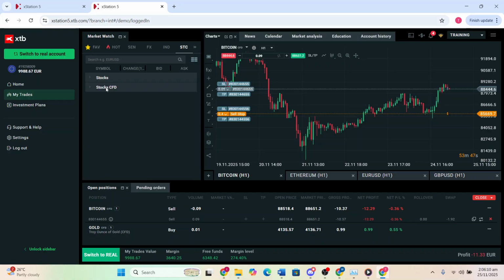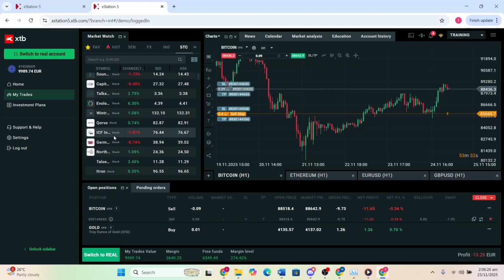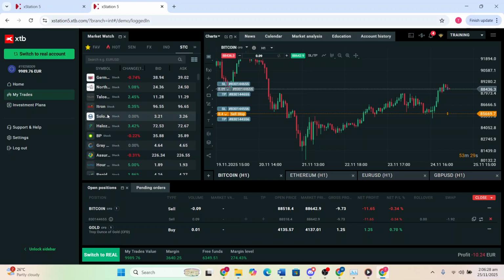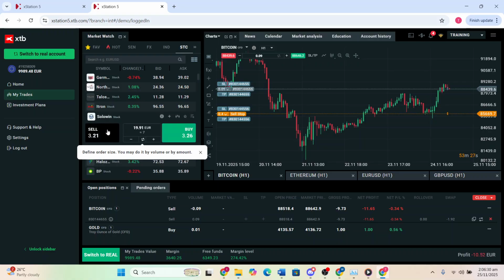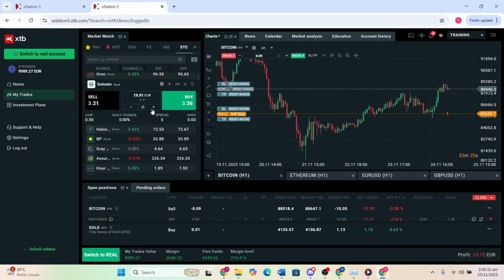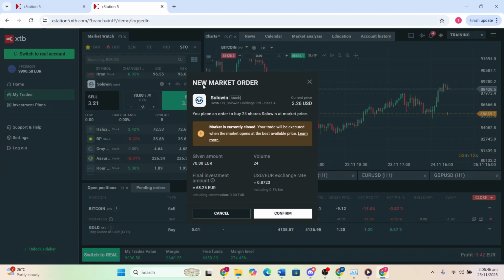XTB Tutorial: How To Invest in Stocks Easily (Full Guide)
In this XTB Tutorial: How To Invest in Stocks Easily (Full Guide), you’ll learn how to start investing in stocks using XTB step by step. Perfect for beginners who want to confidently navigate the platform and make their first investments.

What you’ll learn how to:

How to open a stock trading account on XTB

How to browse and select stocks to invest in

How to place buy and sell orders easily

Tips for beginner investors to start safely